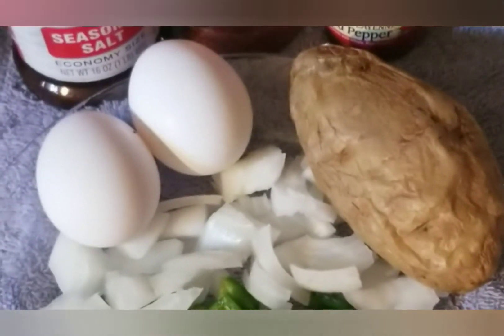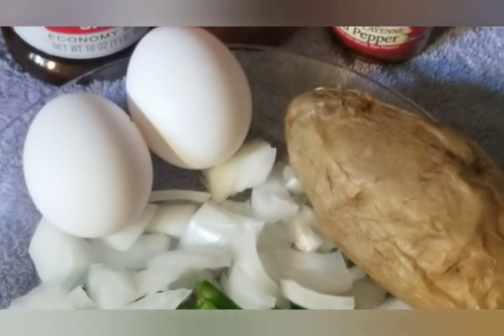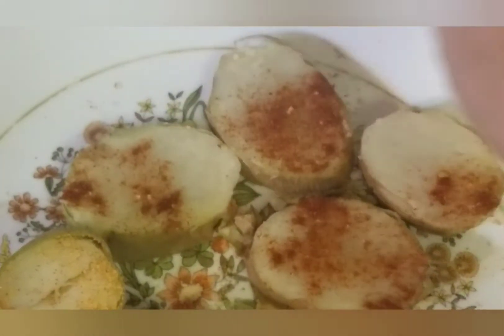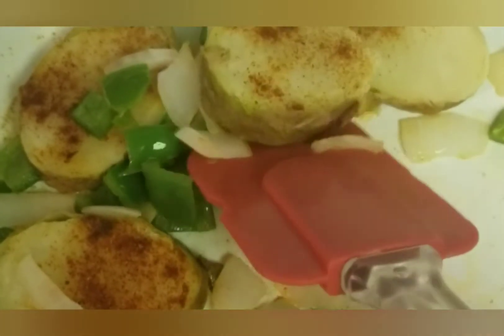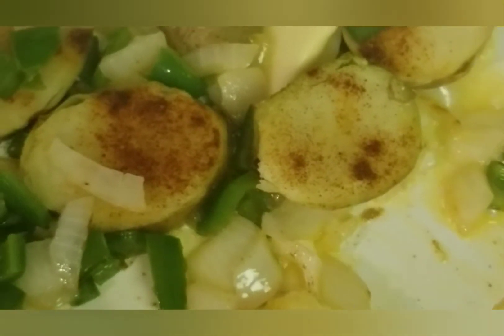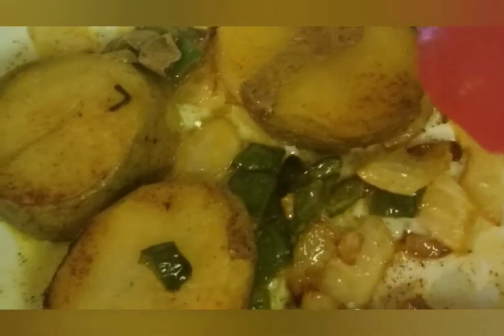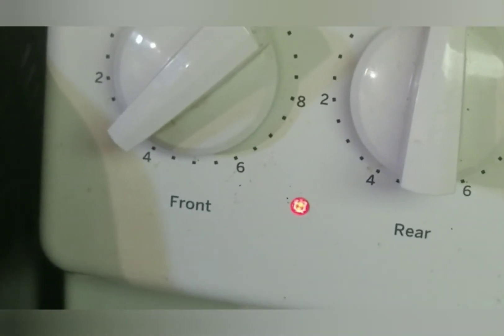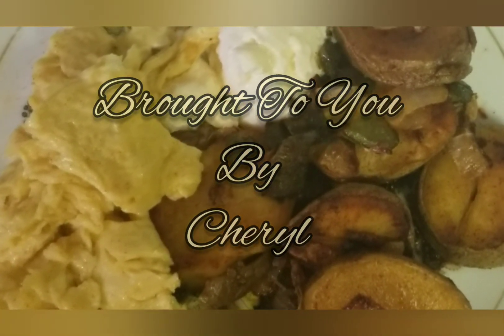06/24/21 Budget Meals Potatoes, Eggs, Peppers & Onions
1 Jalapeno Pepper diced
1/2 Small onion diced
1 Potato
2 Eggs
Lawry's, Cayenne Pepper & Paprika to taste
Butter